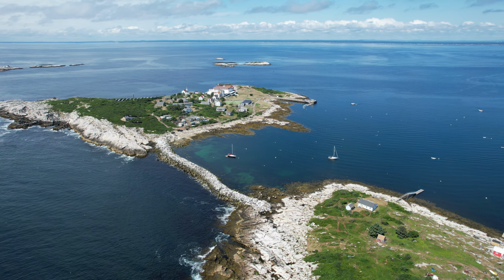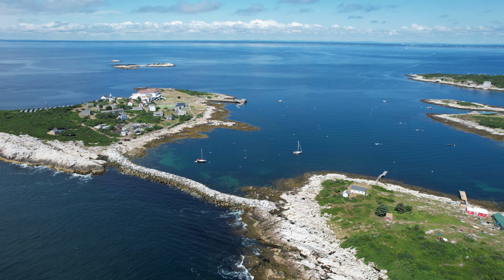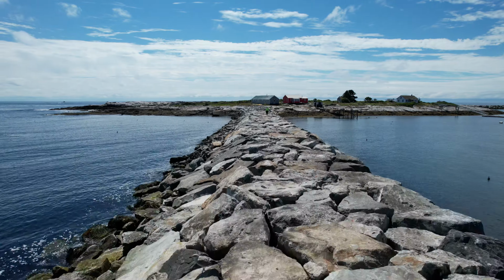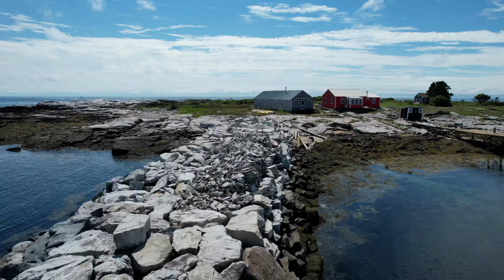US Army Corps of Engineers: Finalizing Plans for Breakwater 3 on Smuttynose Island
Join us as we meet with representatives from the U.S. Army Corps of Engineers on Smuttynose Island to discuss the final stages of the Isles of Shoals Breakwater Project. With Breakwater 3 nearing completion, Alex, Luciano, and Rob from Luciano’s Excavation review the finishing touches needed to ensure the breakwater’s long-term stability and protection of Gosport Harbor. This collaborative effort highlights the importance of maritime infrastructure and the critical role USACE plays in safeguarding coastal communities along the Northeast.